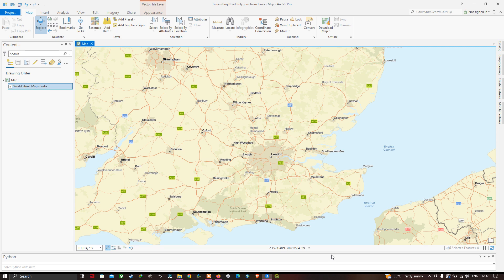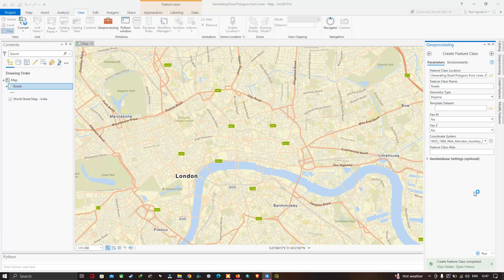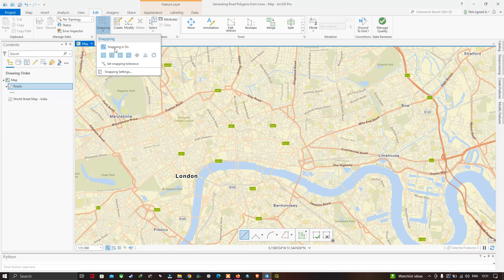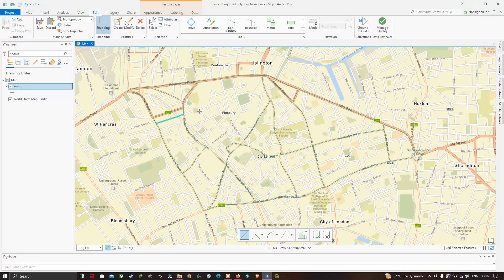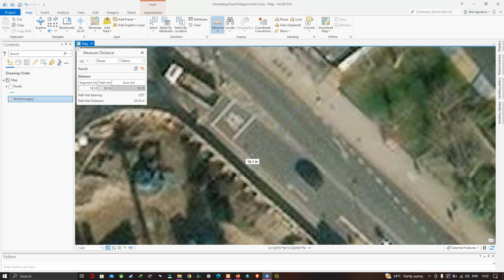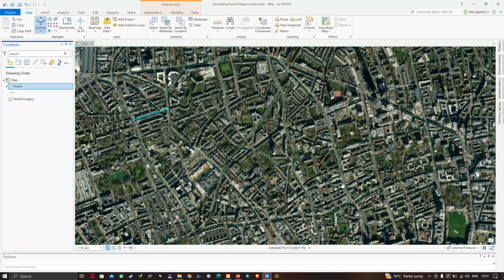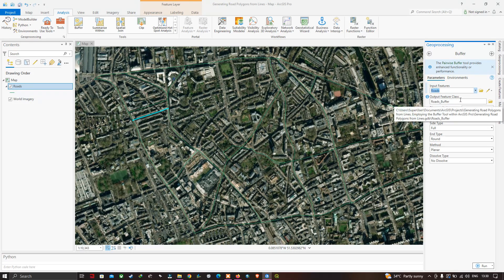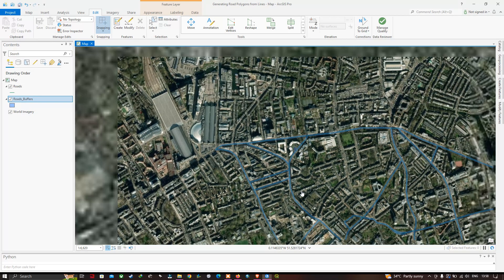Generating Road Polygons from Lines - Utilizing Buffer Tool in ArcGIS Pro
In this video tutorial, I will demonstrate how to generate a road polygon from line features using the Buffer Tool in ArcGIS Pro.